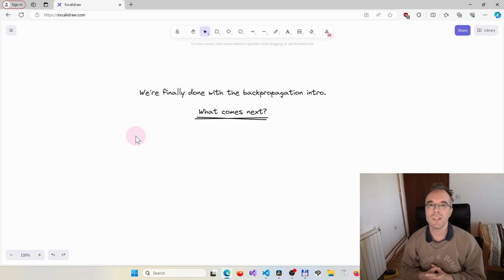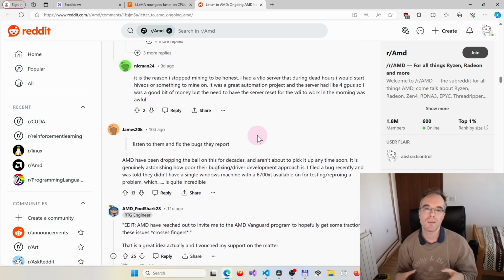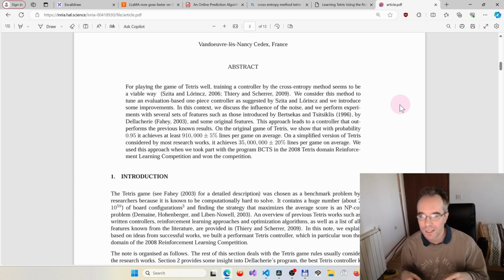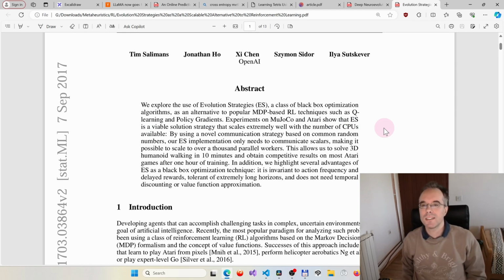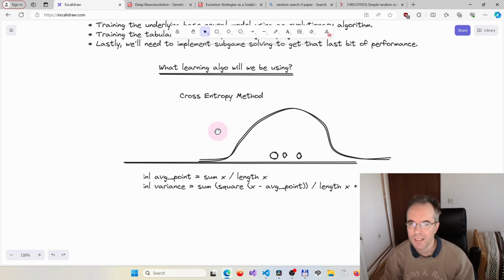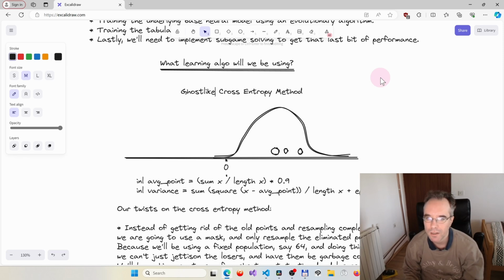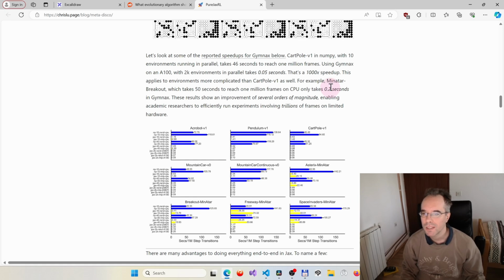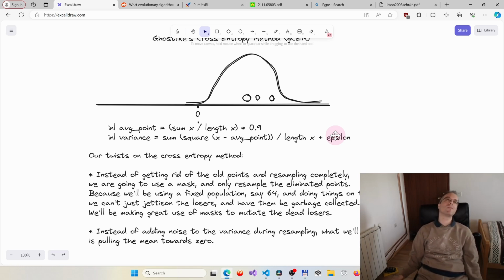Ghostlike's Cross Entropy Method (long rant, no programming)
In this part of the series, we explain which ML method we're going to use to train the neural network model for the agent. When it comes to evolutionary algorithms there is a whole taxonomy of them, and we pick the simplest one that has a chance of working. We're not happy with the choices available to us right now, but we've already tried backprop based approaches, so now we'll chance the evolutionary way.

The video ended up being way too long as Ghostlike started talking about whatever came to mind, but maybe some of you might find that interesting. One of his motivations for starting a Youtube channel is to get better at talking, and while he hasn't reached that level yet, being more comfortable with the camera is a welcome development at least.

The next few videos after this will be all timelapses with the best of xi-on music. After that, we'll try changing the approach and drop the timelapses and the music entirely in favor of timeskips interspersed with explanations.

TOC:

00:00:00 - Start
00:00:04 - What we are going to do - Interlude - 1:35h
00:07:57 - AMD sucks
00:13:04 - Nvidia's hardware is a safe bet for the next 5 years
00:15:13 - AI chip companies suck
00:17:51 - The cross entropy method
00:24:38 - The CEM method works well on Tetris
00:29:52 - The CEM to work requires adding noise
00:37:23 - Deep Neuroevolution works well, so we'll be taking aspects of genetic algorithms and making them our own
00:41:23 - Nvidia deserves the credit for the deep learning wave
00:44:15 - We want to keep the winners around
00:46:12 - Simple random search beats deep learning on RL
00:53:34 - Our own modifications to the Cross Entropy Method
00:57:50 - We want the search for solutions to move the weights towards zero
00:59:18 - Suppose we set the avg_point to 0...
01:02:41 - How would that work in a deep NN?
01:04:27 - Lightly decaying the mean instead should work better
01:07:03 - The learning algorithms don't matter much
01:09:44 - Reddit thread on MARL
01:12:11 - If that guy used GAs instead of DQN he wouldn't be having these problems
01:12:48 - In deep RL, the gradient is pretty much noise
01:15:06 - RL requires significantly higher skill than supervised learning
01:16:27 - Introducing the PureJaxRL library
01:17:55 - If what we're doing in Spiral is too difficult for you, check out the Jax stuff
01:19:02 - The potential speedups
01:20:46 - When all this is done, we'll be trying out metalearning ourselves
01:21:09 - One advantage that we have in Spiral is that we don't need to vectorize the environments
01:22:50 - To make money you need fame, to get fame you need success
01:24:10 - Gradient free methods can be better at estimating the gradient itself than gradient based methods
01:25:19 - Check out the 'Is The SIngularity Near?' video a highlight of problems with gradient based methods
01:26:34 - My teary past...
01:27:49 - I thought that if we had something of this level it would tell us quite a lot about the nature of intelligence
01:28:14 - ChatGPT is a suped-up charRNN
01:28:56 - We don't have algorithms powerful enough to get us to human level AI
01:29:49 - We'll have specialized learning algorithms for specific classes of models
01:30:54 - Backpropagation cannot do long term memory
01:31:53 - Biological brains don't have issues that gradient based methods have